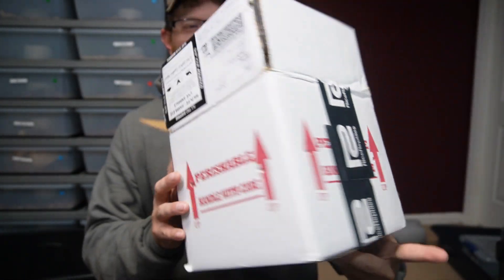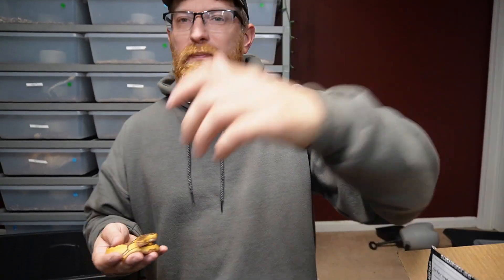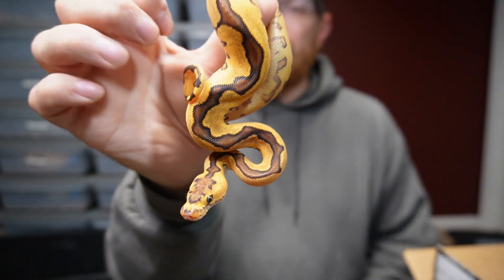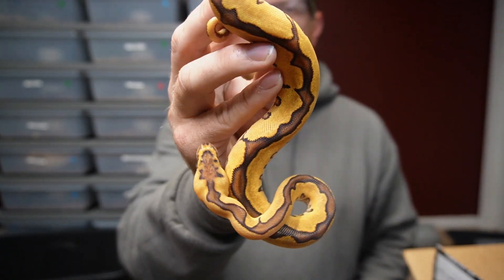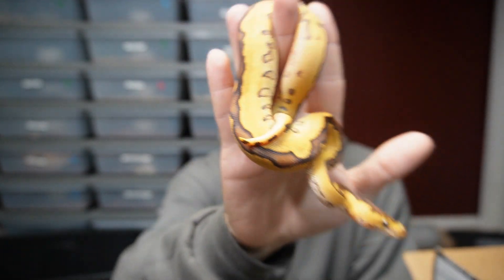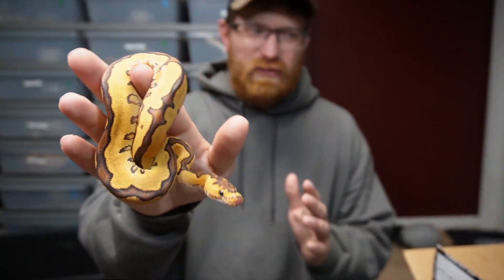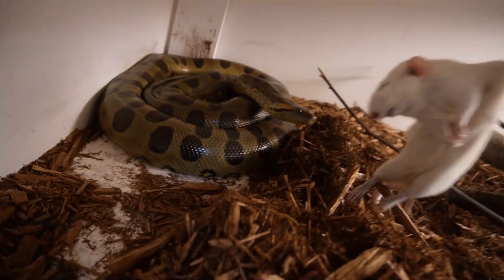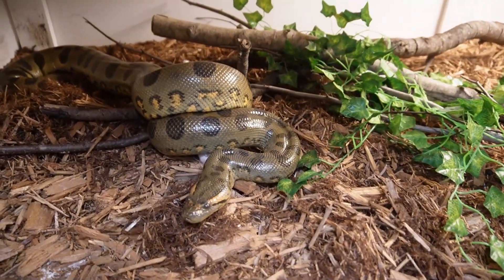🚨NEW🚨BALL PYTHON UNBOXED- PLUS GREEN ANACAONDA EATS XL RAT !